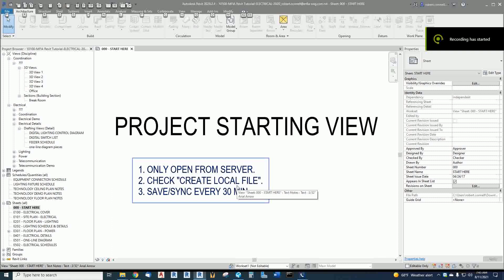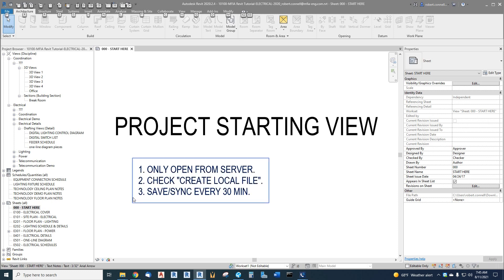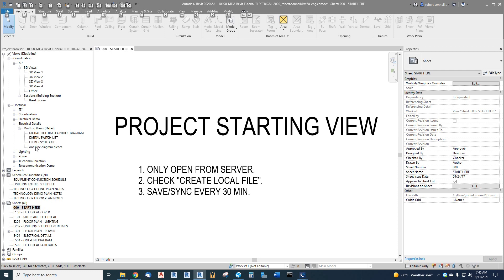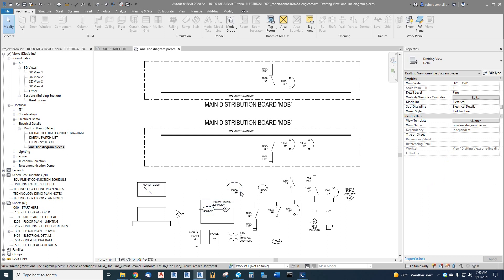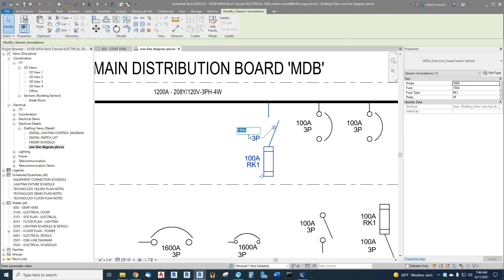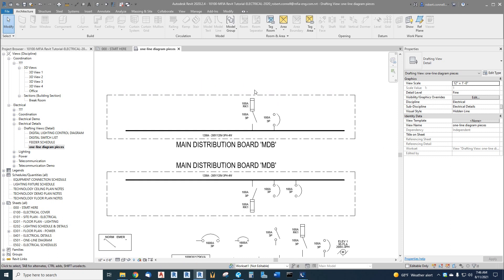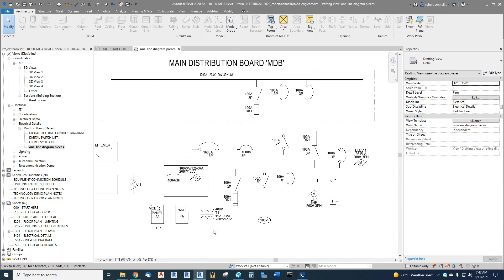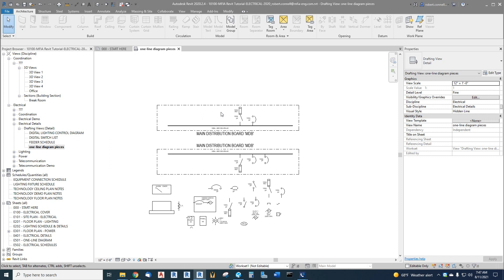REVIT MEP Electrical Tutorial for ONE-LINE DIAGRAM BASICS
This is a continuation of a beginner's guide series showing how we start a new electrical revit model, and is a lesson on how to create a One-Line (Single-Line) Diagram in your model.